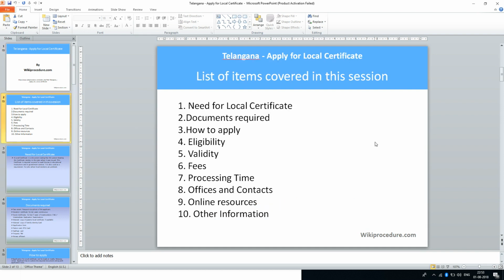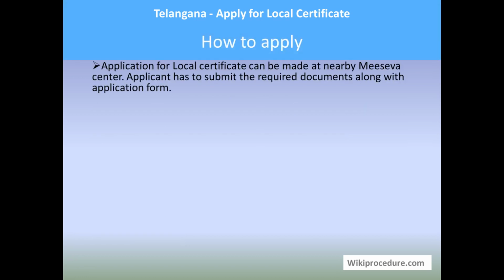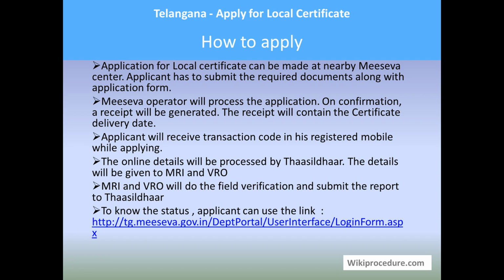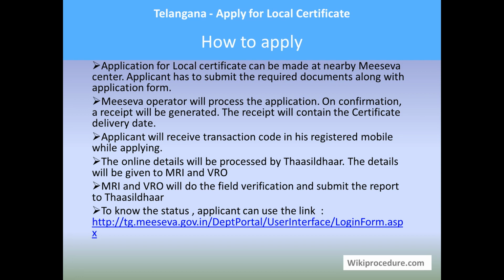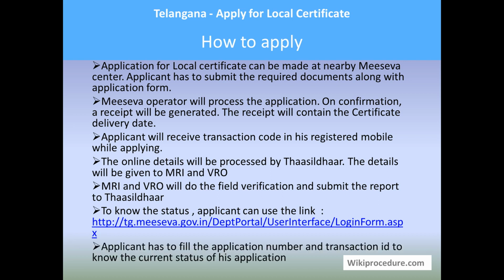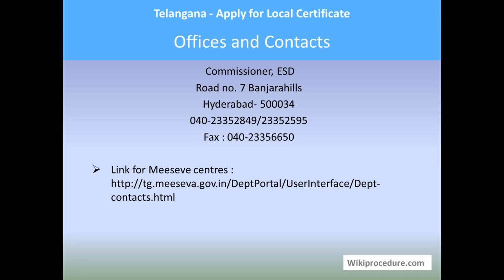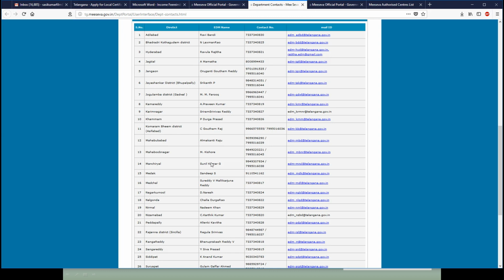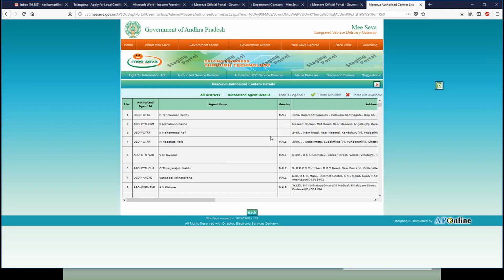Telangana - Apply For Local Certificate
This video provides you information related to applying for a Local Certificate in Telangana.